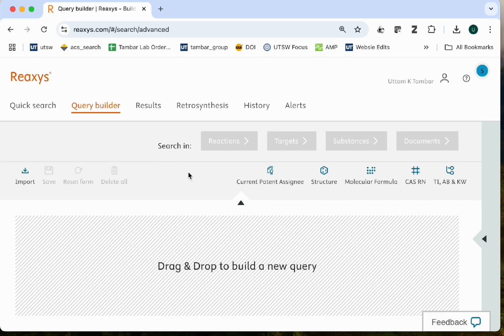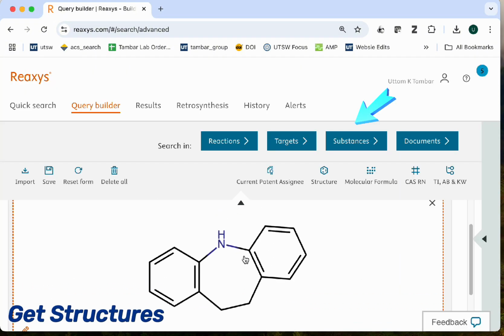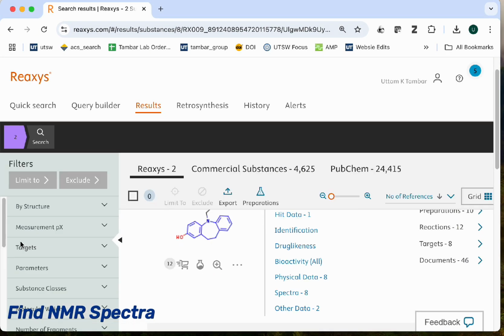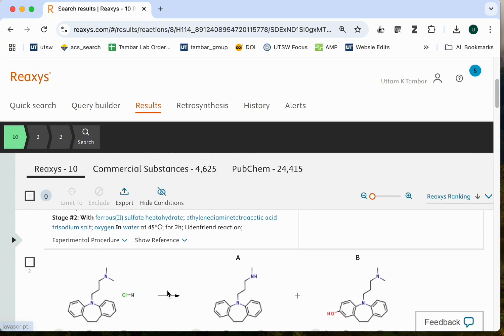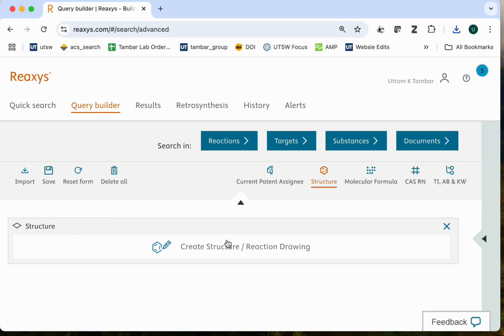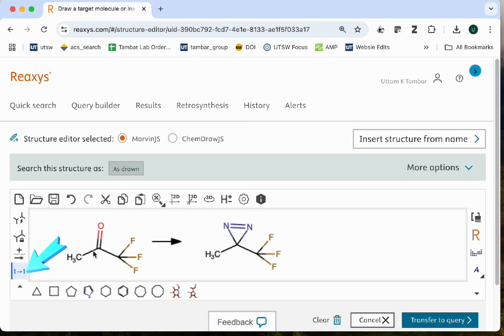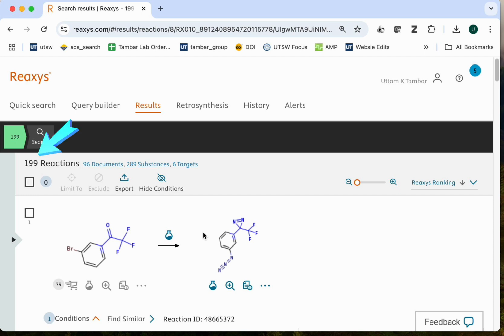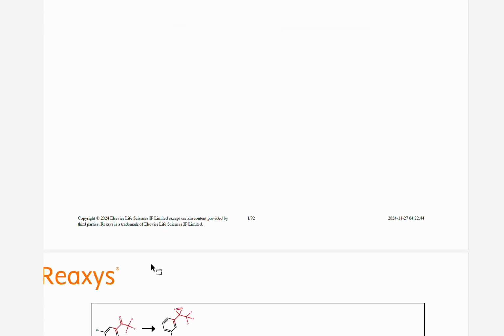How to Supercharge Productivity with Reaxys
Reaxys is a powerful web-based tool for chemists that provides quick access to a massive database of chemical compounds, reactions, and properties, all pulled from top journals, patents, and more. It helps you find experimental data and plan syntheses with ease. In this video, we will give a brief tutorial on how to supercharge your research by doing substance and reaction searches in Reaxys.

Chapters:
0:00 Intro
0:33 Structure Search
1:30 Find Natural Products
1:55 Find NMR Spectra
2:23 Known Preparations
2:44 Create a Report
3:15 Reaction Search